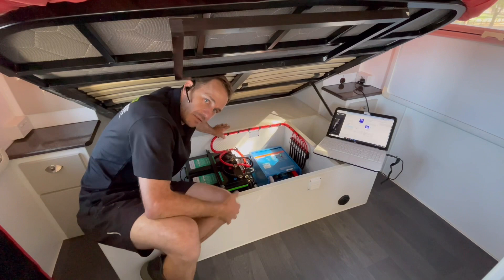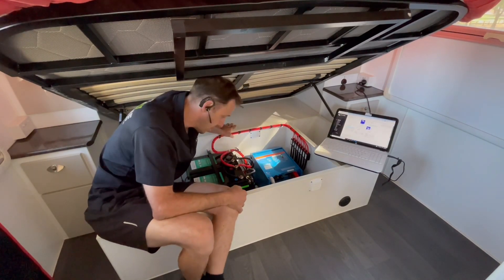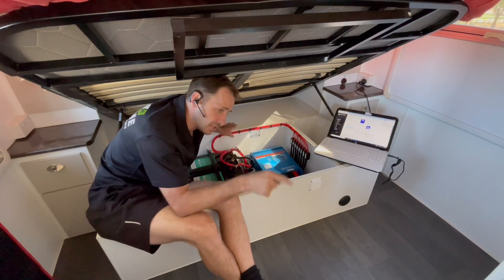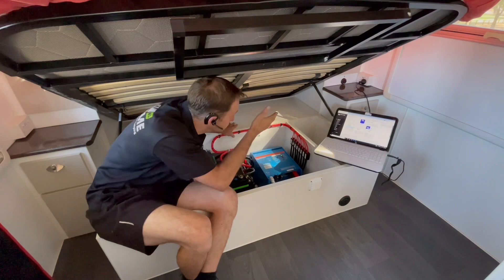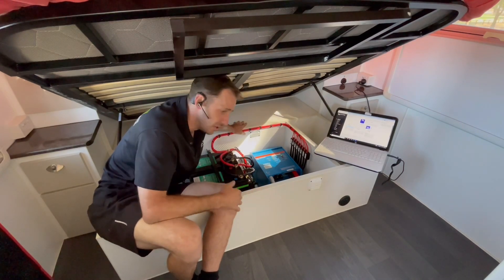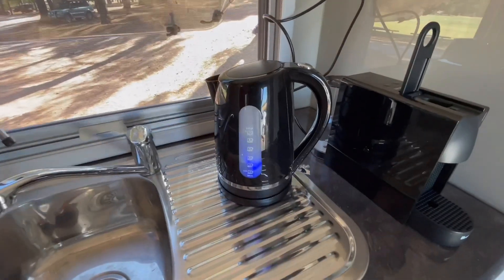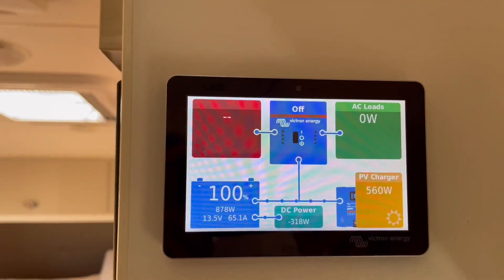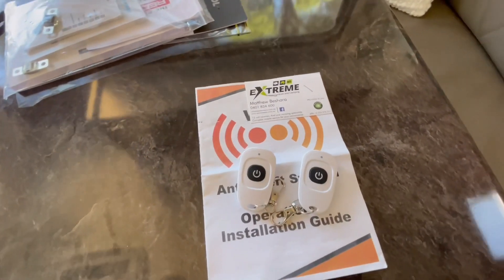Highline Off Grid Lithium Setup, Coffee machines, Air Conditioners, toasters and more…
Huge off grid lithium setup
-560a/h of custom made lithium batteries from Power Paul Australia.
-Victron Multiplus inverter/charger running on all the factory outlets to run the microwave, air conditioning, hairdryer, washing machine, toasters, kettles and more.
-740 watts of roof mounted solar
-50a Victron smart solar charge controller on a high VOC.
15a Victron smart solar charge controller for extra portable solar
-Victron CerboGX and Touch50 display for monitoring everything including over the VRM portal for remote monitoring and programming.
-Redarc dc to dc charger for excellent vehicle charging as well as another external Anderson plug for more solar if needed.
-Dometic Harrier lite Air Conditioning for efficient off grid operation.
-WITI caravan anti-theft system.